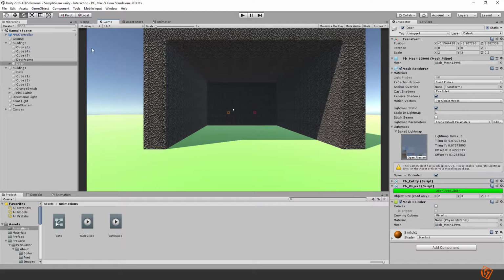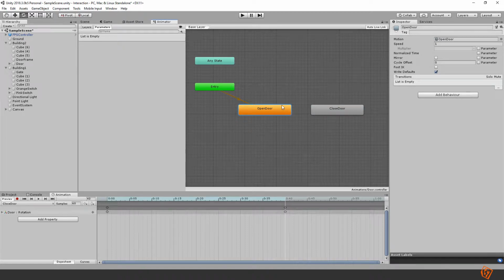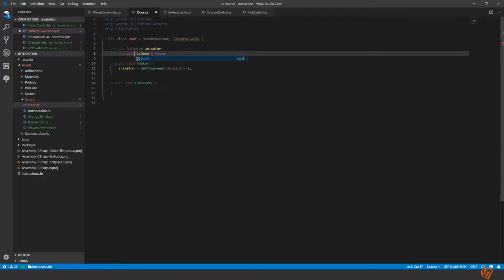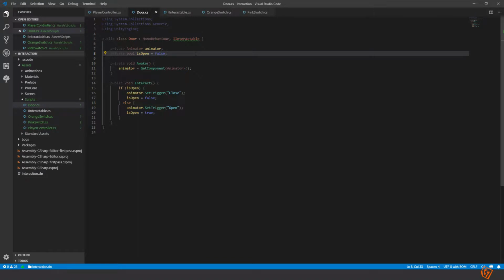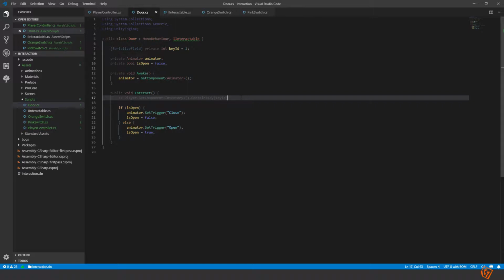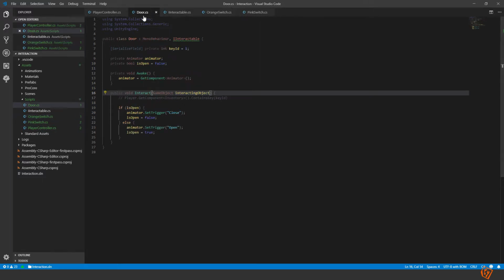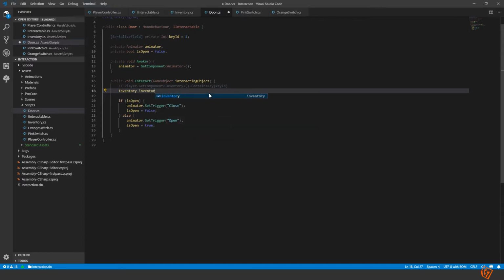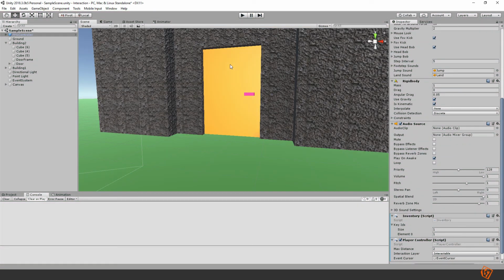Interactions in Unity - Opening a locked door - Part 3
In this three parted tutorial we will look at two different ways of implementing an interaction system between a player and objects.

Part 1: We will set everything up, add a crosshair to our first person character and write a simple version of the interaction system.

Part 2: We will take the interaction system from part 1 and make it better by using an interface.

Part 3: We will extend the interaction system and show how to use it to open and close a door requiring a key. We will also set up animations for the door.